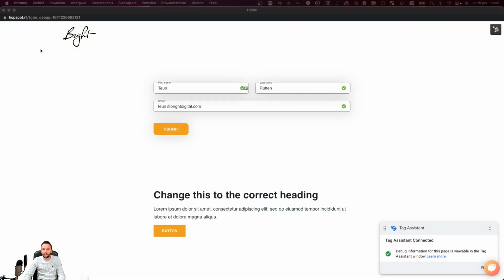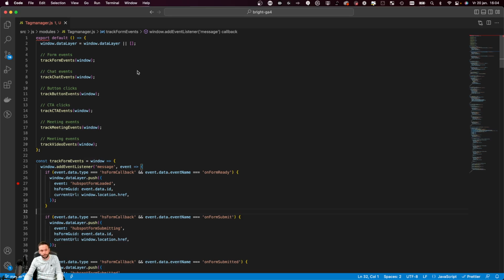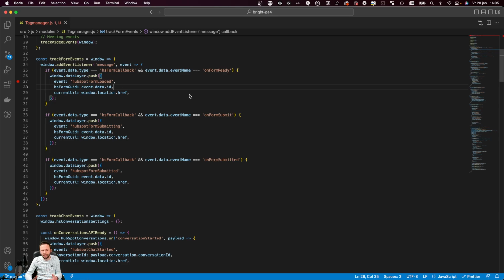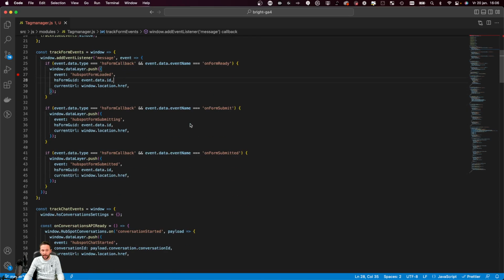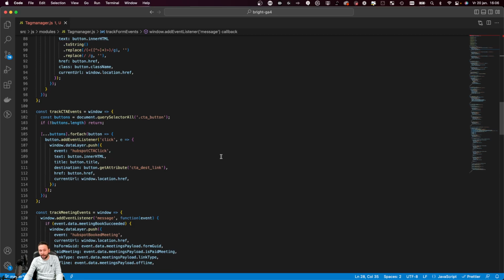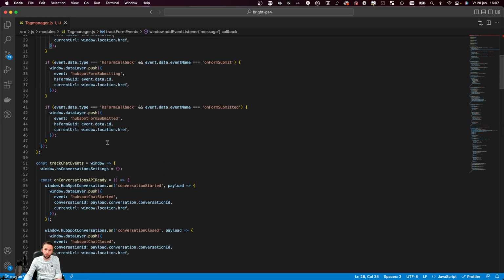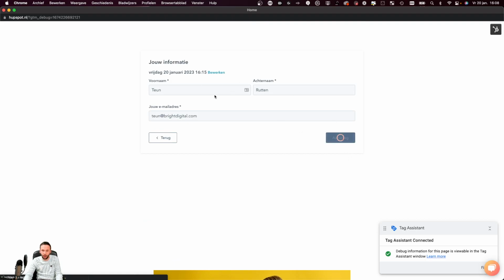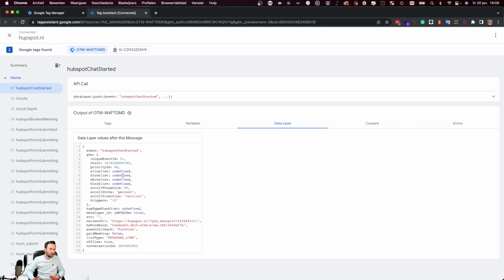How to setup Tagmanager events for GA4 in HubSpot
In this video, I'll demonstrate how you can setup some basic datalayer events for GA4 in HubSpot.